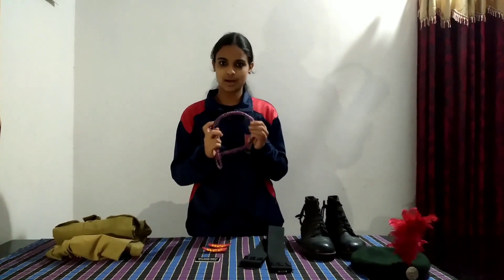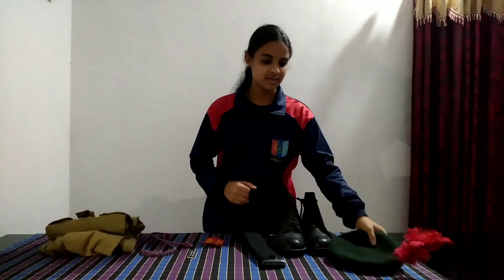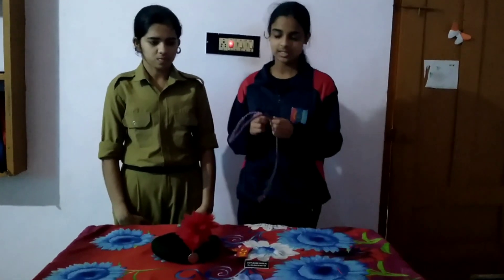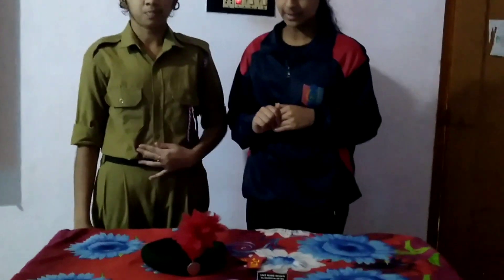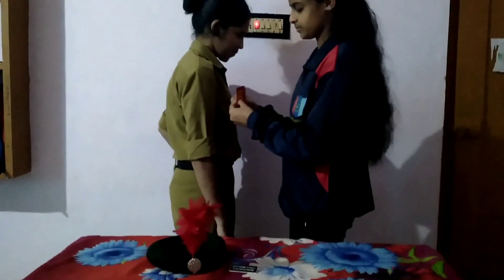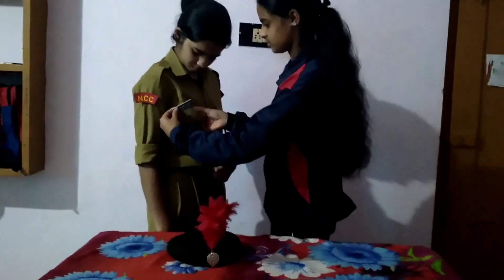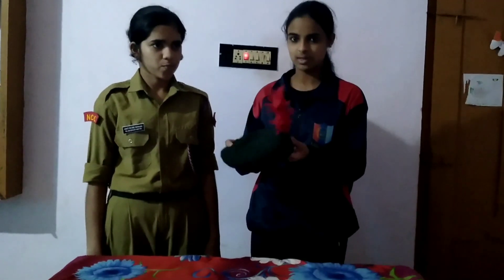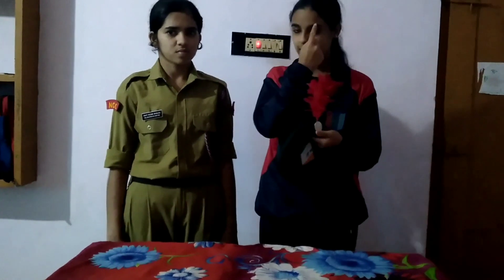How to Wear NCC Uniform? | Basic NCC Uniform Tutorial for Beginners|Steps to Wear Uniform Perfectly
How to wear NCC Uniform?Basic NCC Uniform Tutorial for Beginners.Steps by step video to wear NCC uniform perfectly for all NCC Cadets.NCC full Uniform & Outfits Video in Malayam # Valor of NCC.

നിങ്ങൾക്ക് ഈ VIDEO ഉപകാരപ്പെട്ടെന്ന് തോന്നിയാൽ മറ്റുള്ളവരിലേക്ക് എത്തിക്കക...

NCC B Certificate Exam  Previous year Model Questions and Answers Discussion. FAQ. Focus Area. Reduced.New Syllabus...

All you need to know about NCC B Certificate Examination.Practical & Theory exams procedures.Weapon Training. NCC Rifle drill.

You will get videos on different topics such as
Status videos ( Ncc, Army, Airforce and School life)
NCC Parade
NCC A, B, and C Certificate exam classes
RDC and Parade Videos
Different Events..Benefits of NCC, HISTORY,CAMPS , PARADE,SCHOLARSHIPS ETC.

🔥INDIAN ARMY RARE BENEFITS.

NCC song with lyrics link. (A good study material...)_____

NCC Exam Mode Questions and Answers

Classes on more topics..

from everyone we expect valuable words and advices to improve our next video... We trying to make every one to know about NCC. We the cadets of St Thomas HSS Thankamany are presenting a short video on this valuable topic in the light of our different experiences in NCC and the words of our Army dignitaries, ANO, Seniors etc. In this task we can't do anything as a professional can do.
So ther are many mistakes from our part. As an NCC cadets we feel sorry to our each and every mistakes .Please consider us as a least one and please try to upward us with your valuable words and advices. We remember everyone with gratitude. 💖💖💖thanks for a great experience.

NCC Parade
Different Events..

We are always thankful to you all for your valuable support..😇